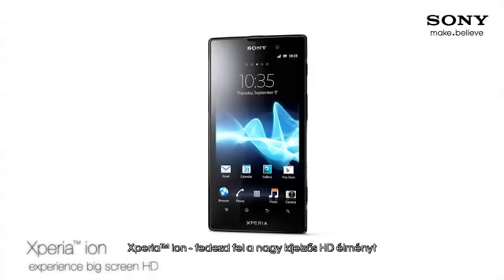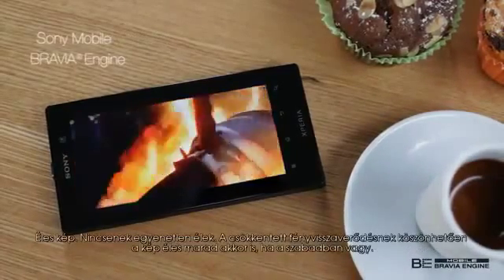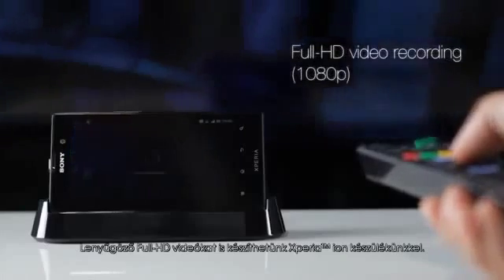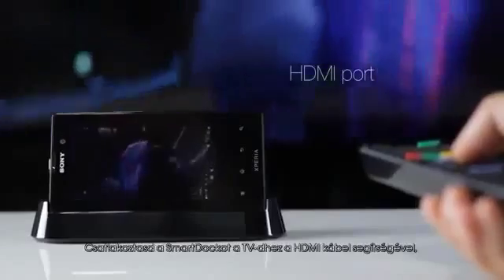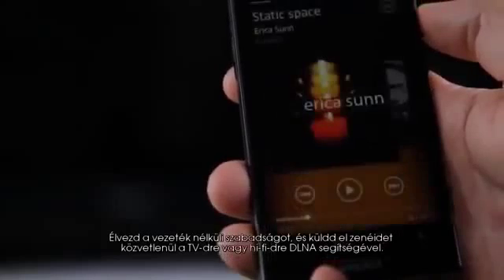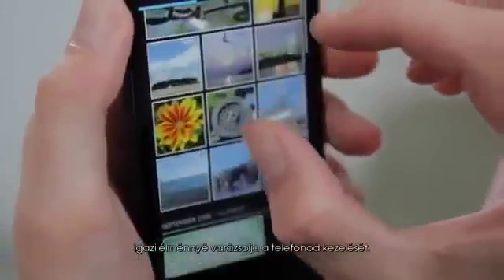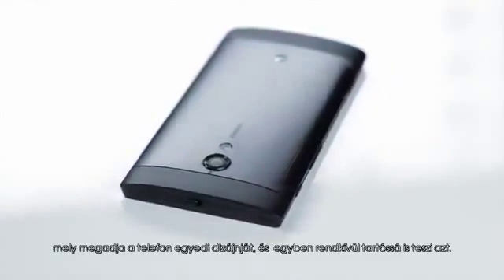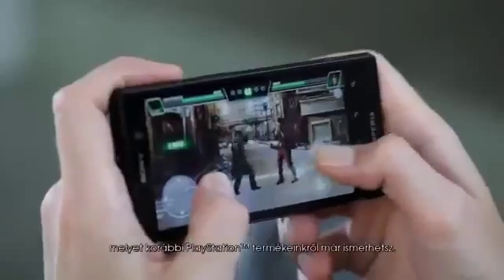Sony Xperia ion fedezd fel a nagy kijelzős HD élményt!